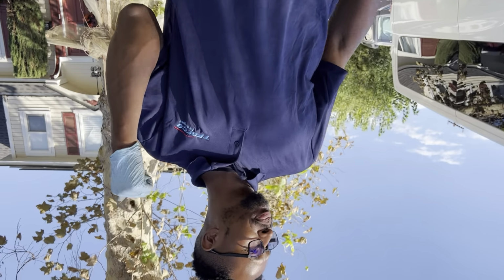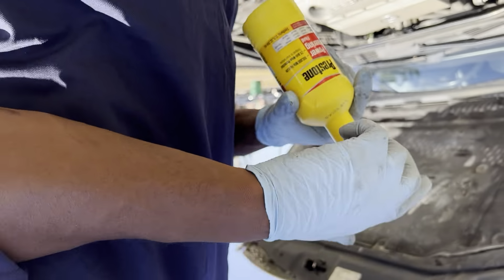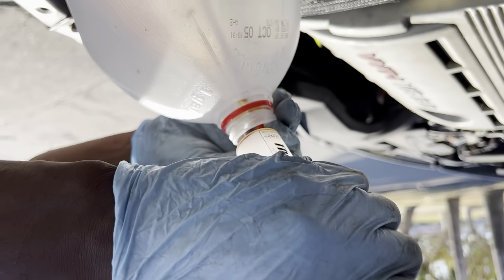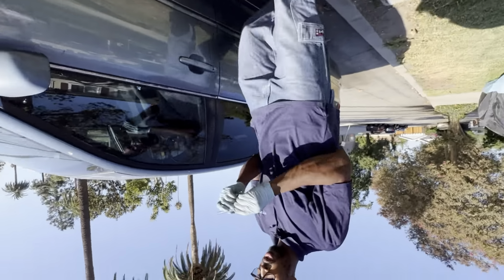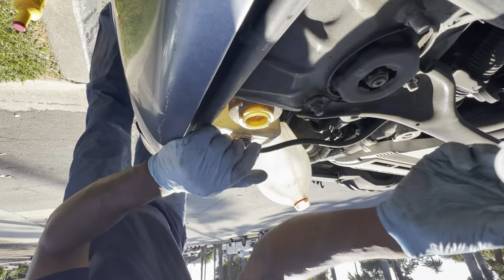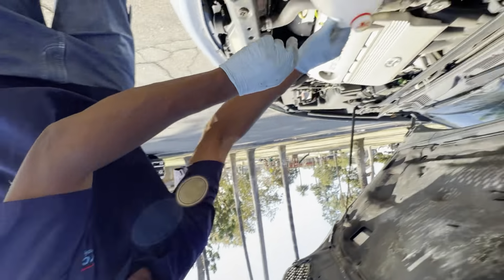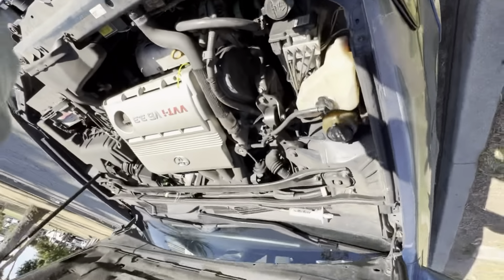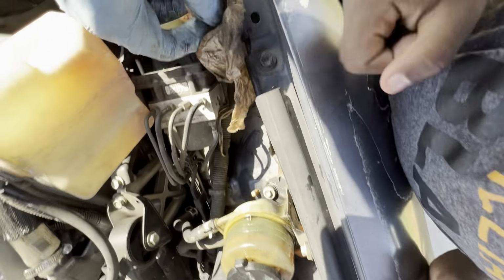Power Steering Pump Noisy Part 1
Car Maintenance